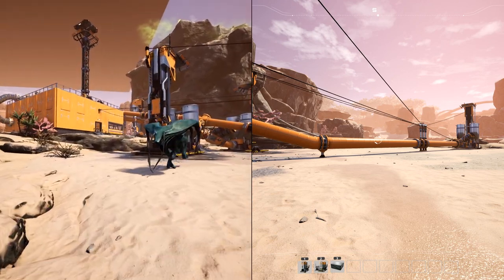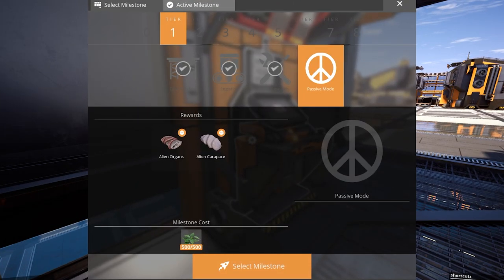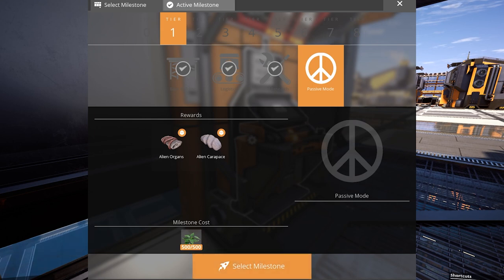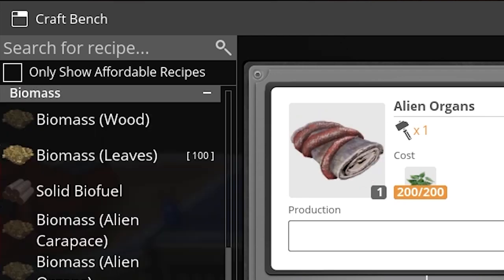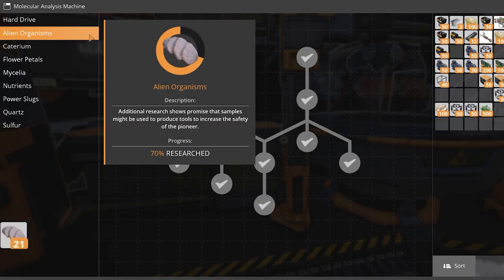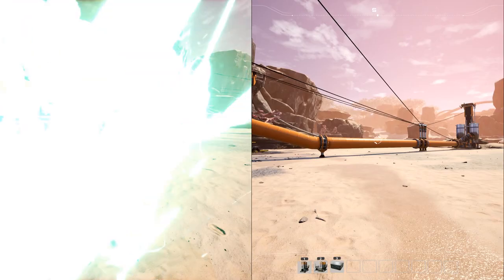🚧 Passive Mode - Satisfactory Mod Spotlight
This video is about another Satisfactory mod - Passive Mode v.0.2.3

❗️❗️ I am not the creator of this mod, SMM or Satisfactory.

🚧 Satisfactory is a 1st person open-world factory building sim by Coffee Stain Studios. Conquer nature, build multi-story factories, and automate to satisfaction!

🔔 Make sure to click on the bell so You can get a notification when the next episode comes out.